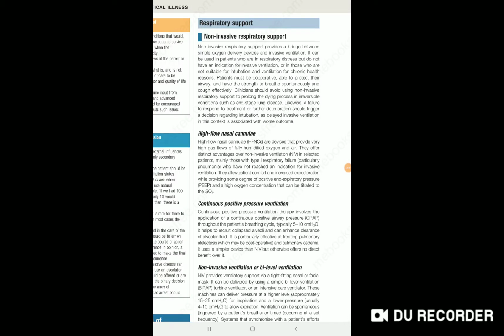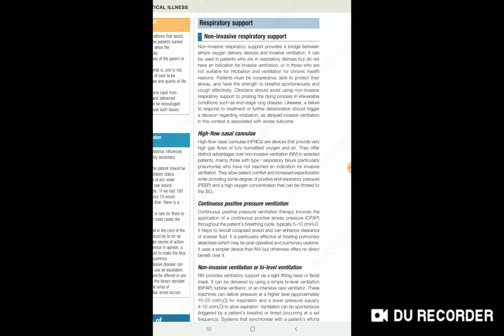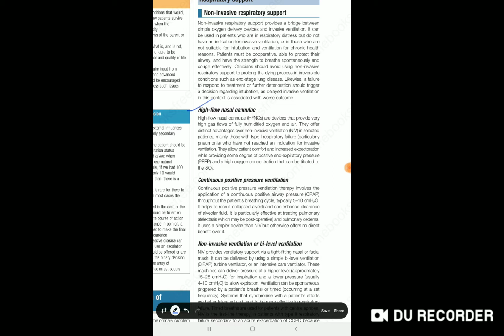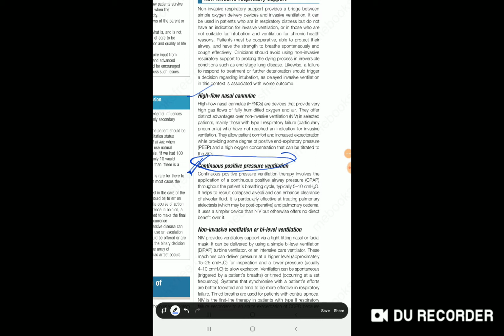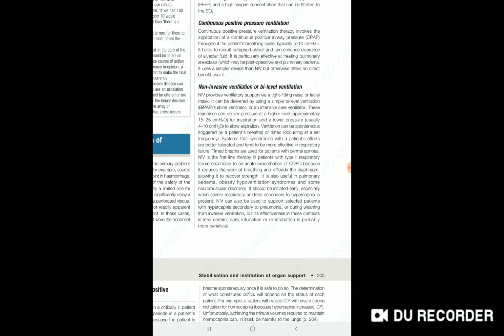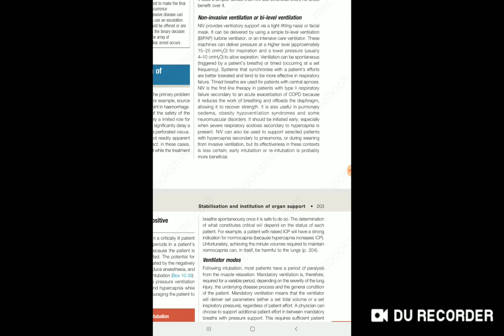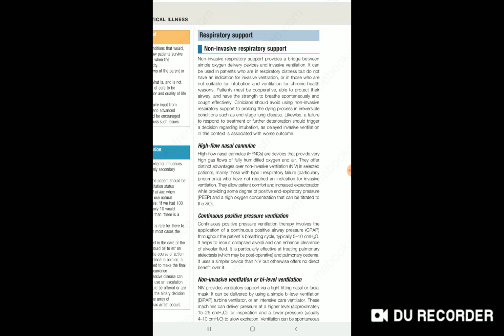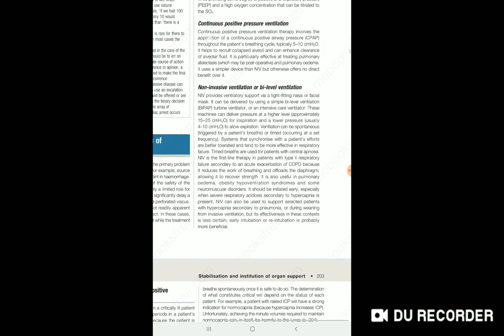Non-invasive respiratory support